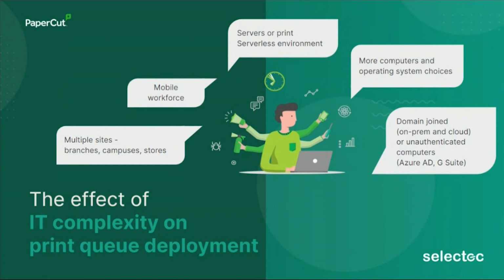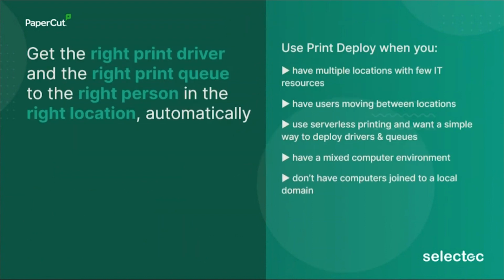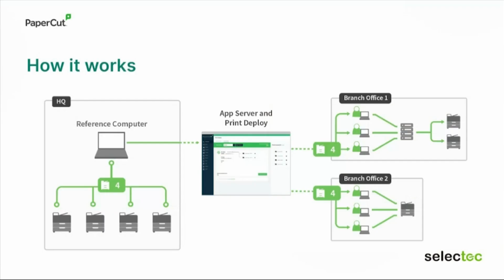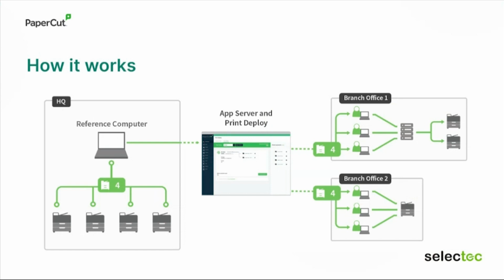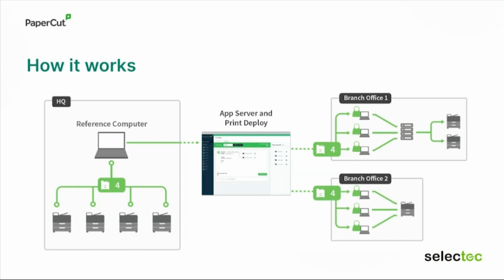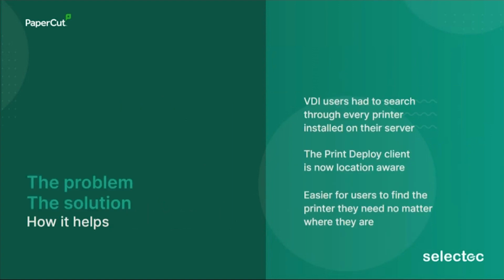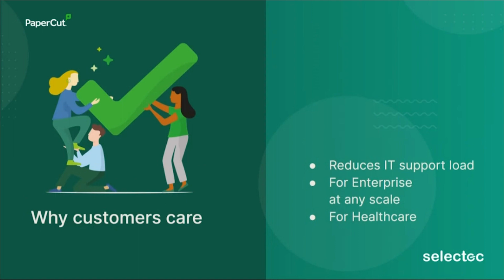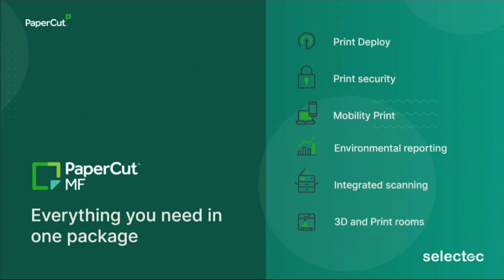PaperCut Print Deploy | Selectec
This webinar brings fresh new ways to look at PaperCut's Print Deploy!

Learn about:

The most popular features in Print Deploy, as discussed by our resellers
How it fits into a customer solution
Benefits of using Print Deploy